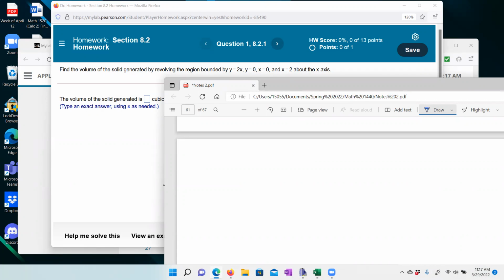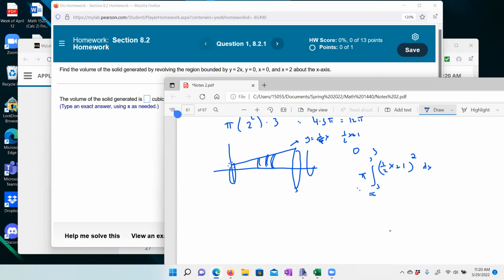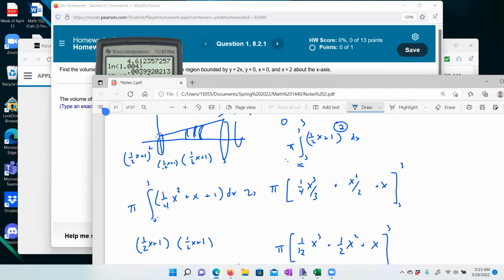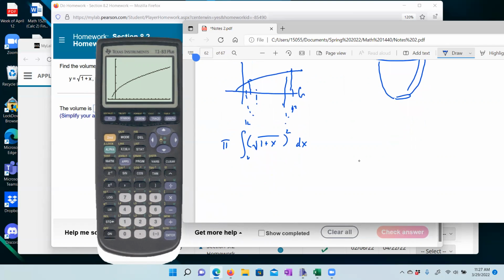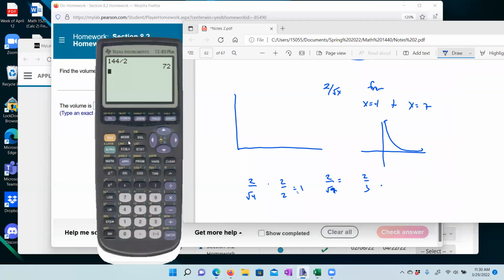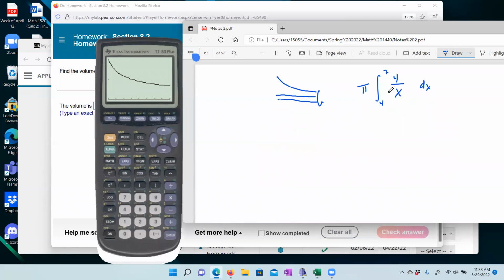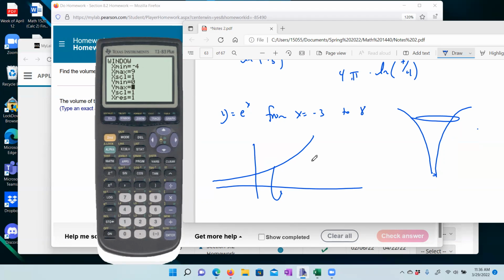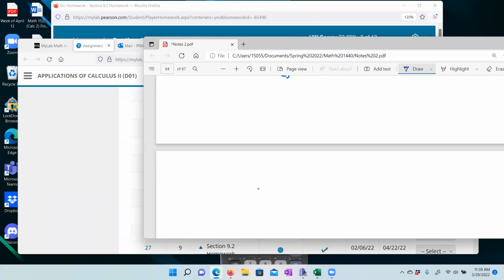Volumes of Revolution (section 8.2)